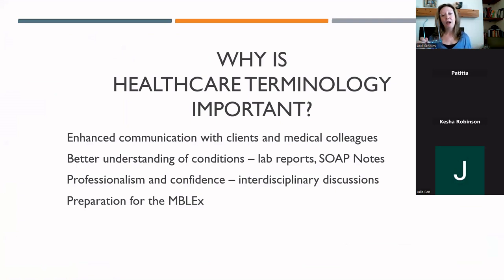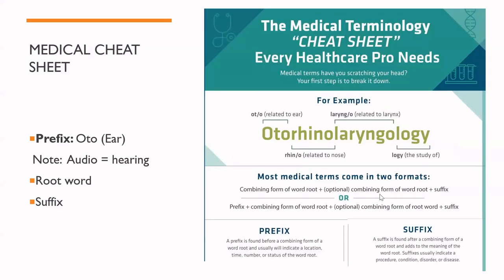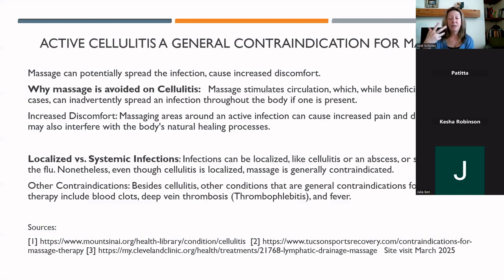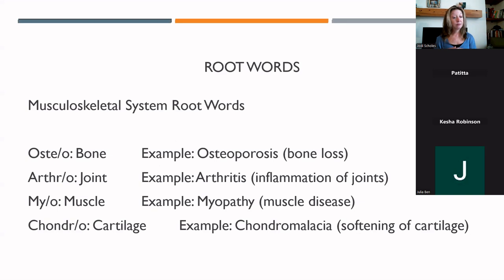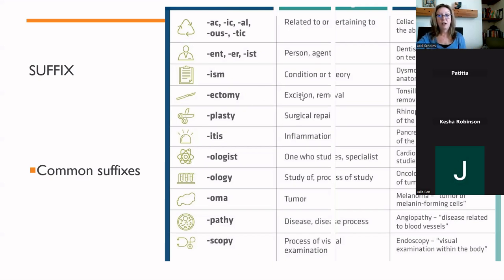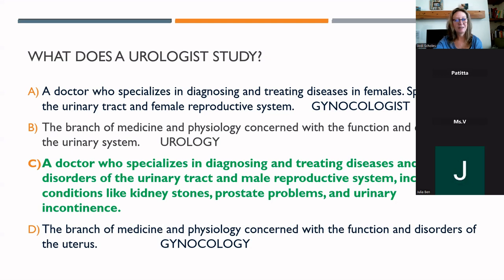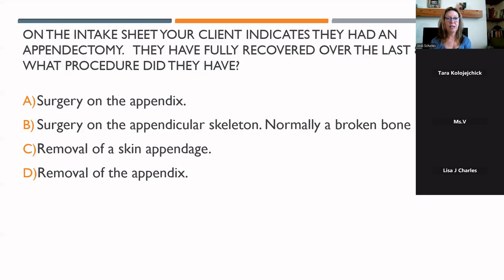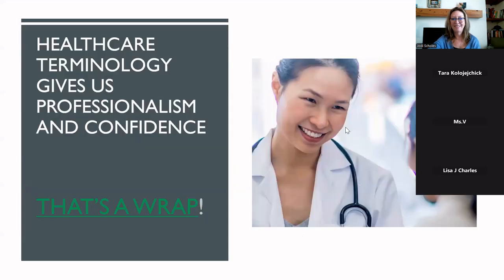Healthcare Terminology and Medical Terminology for Massage Therapists studying for the MBLEx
Questions on Healthcare Terminology are a part of Guidelines to a Professional Practice. Massage school curriculum states you will need the, "...the ability to break down unknown words into word elements" and that's what you'll see here!
Part 1 - the schedule for the next 3 weeks and the importance of sleep as a component of your preparation.
Part 2 - Can you figure out the meaning of the word Otorhinolaryngology? (Did this just become like Jeopardy!?) After watching this session, you'll have the understanding of finding the root word and identifying words you know.
Part 3 - Read carefully the nine questions to dissect. Watch out bc even the teacher gets taught when answering the question, what does a urologist study?!
Enjoy this session on mblex review of Healthcare Terminology for Massage Therapists.
Jodi